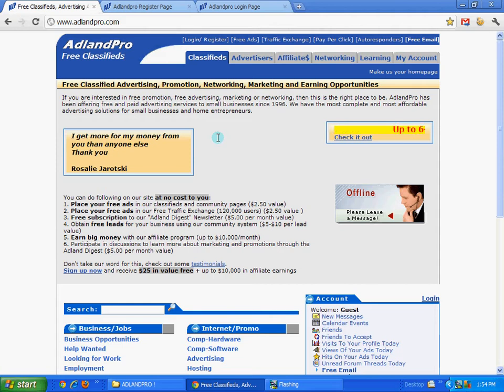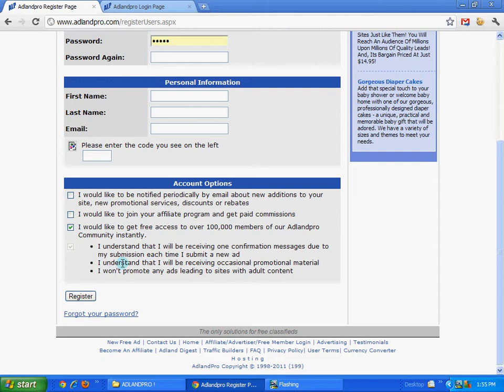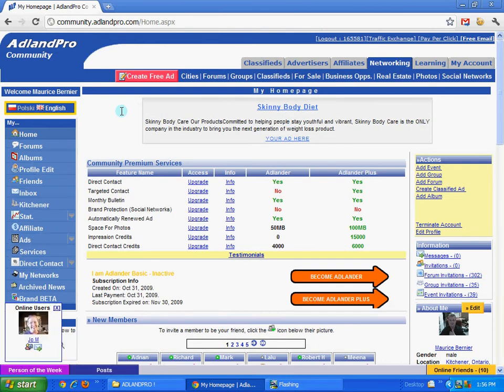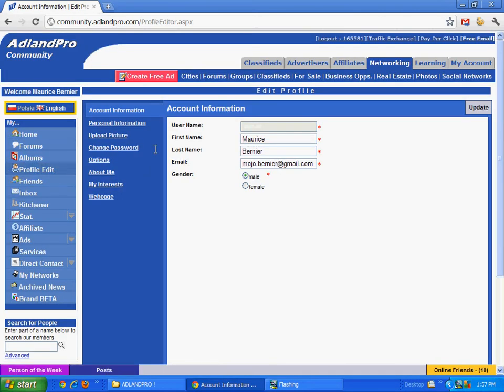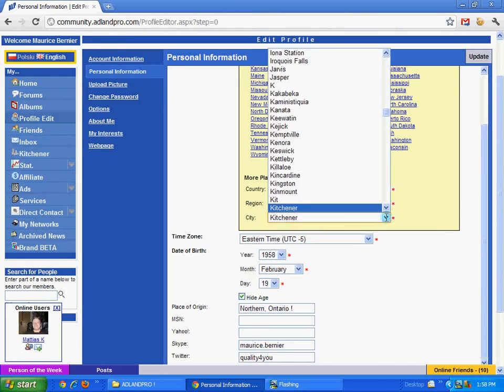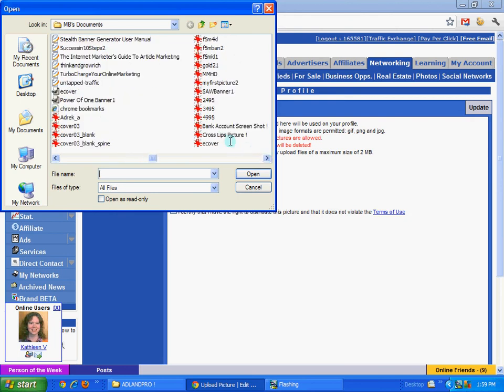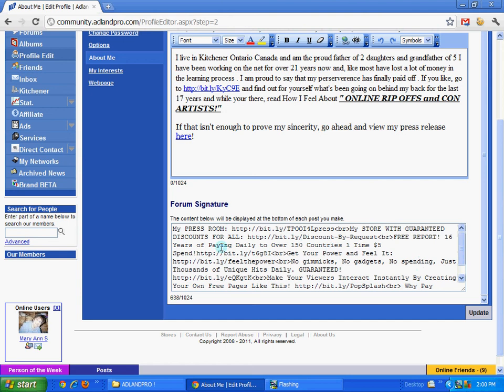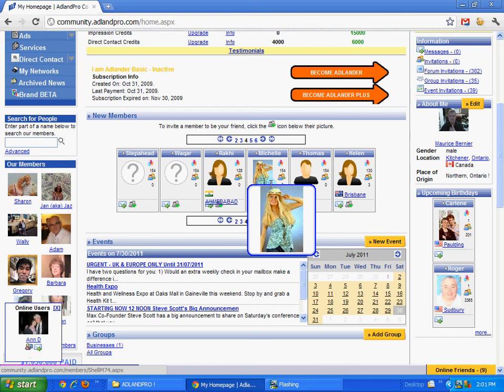How to Register and Set Up an Adlandpro Account.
has created the very first in a series of tutorial videos created with the sole purpose of learning about one of the oldest social sites in existence today. Adlandpro!
Yes believe it or not, Adlandpro was here long before Facebook, Myspace or Twitter. A great little gem where you can just socialize or meet new marketing contacts on a daily basis!

This first video will show you how to register and set up your profile for your new Adlandpro account.

Video by: Maurice Bernier